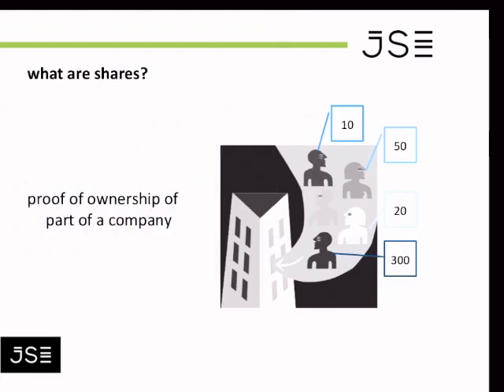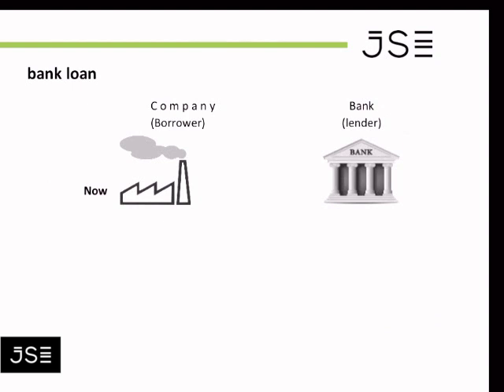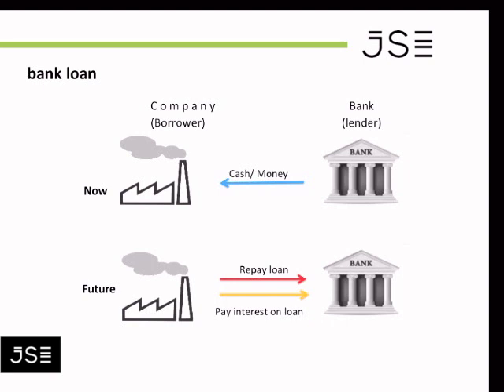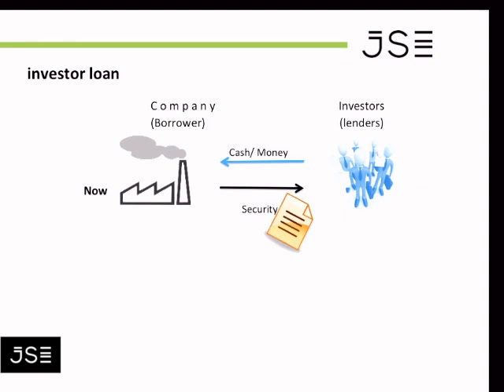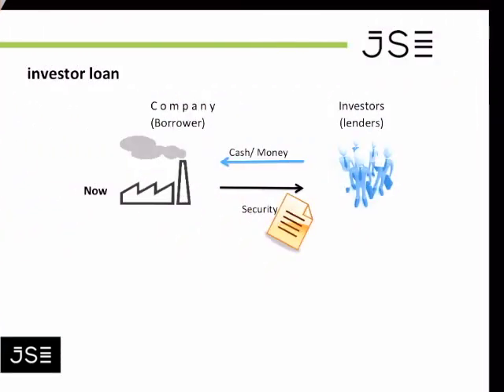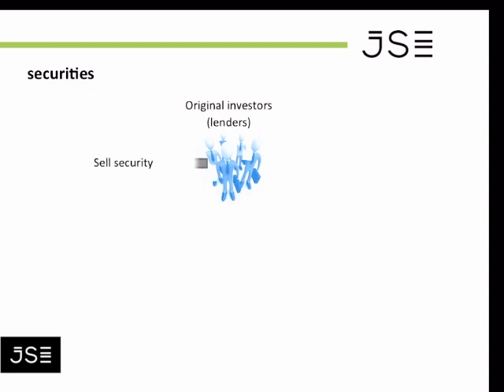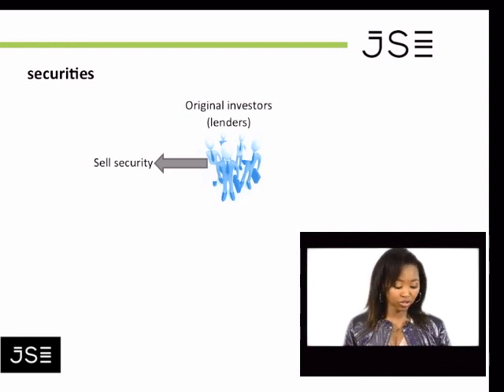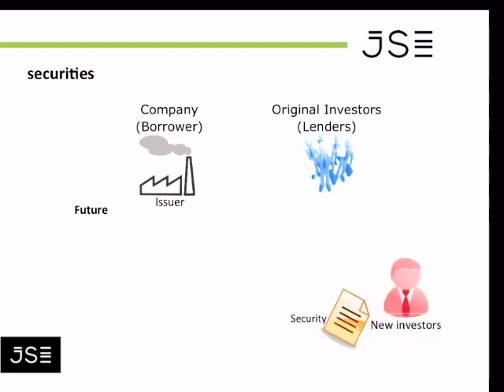EQ1_topic1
This video is about rintro module 1 topic1